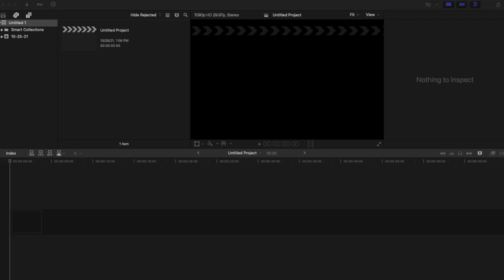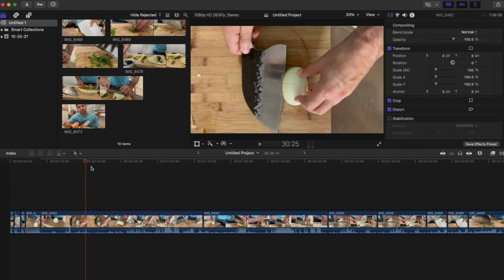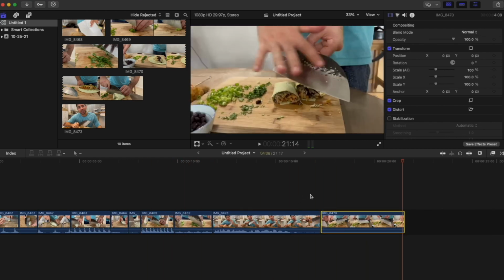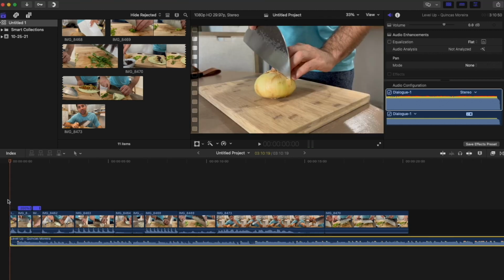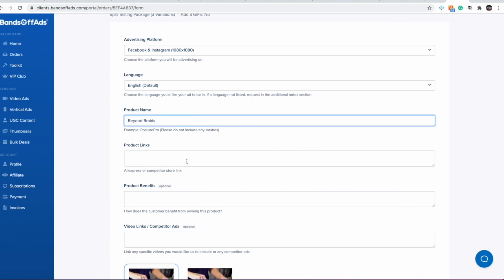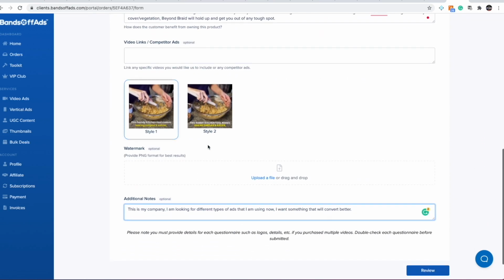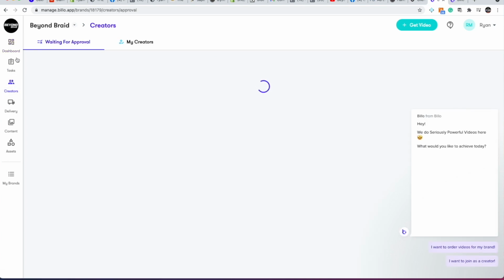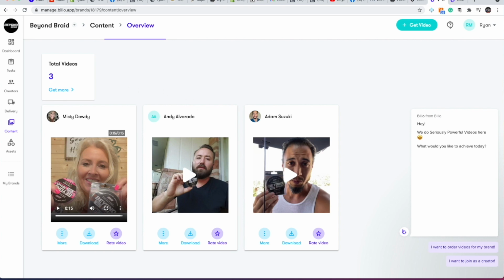How to Film & Edit $10k/Day Dropshipping Facebook Ads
I've created hundreds of ads for instagram and facebook over the years, and in this video I am going to show you my best practices to create a million dollar ad!